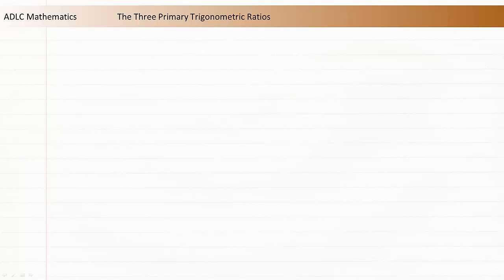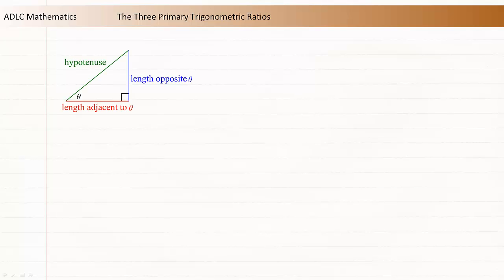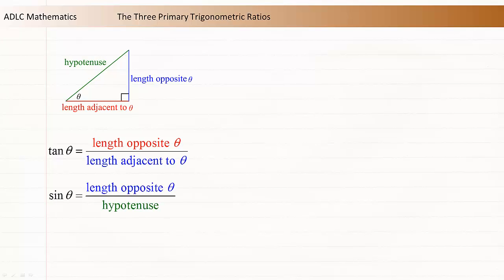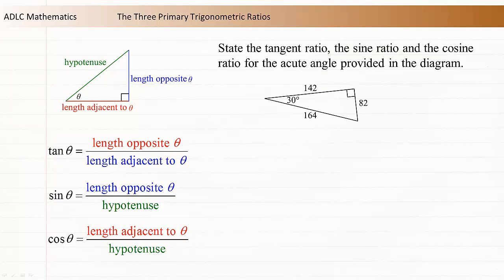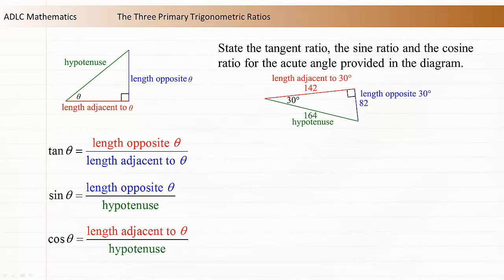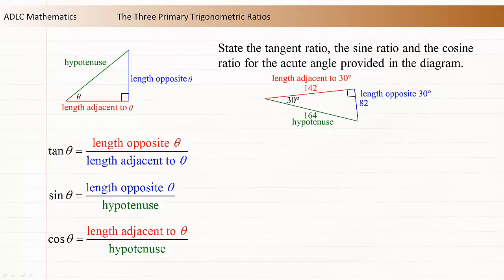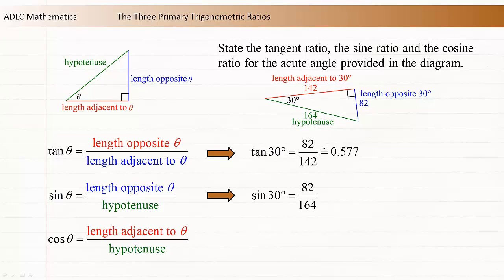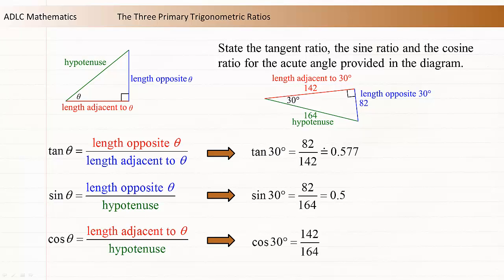ADLC - Senior High Math: The Three Primary Trigonometric Ratios